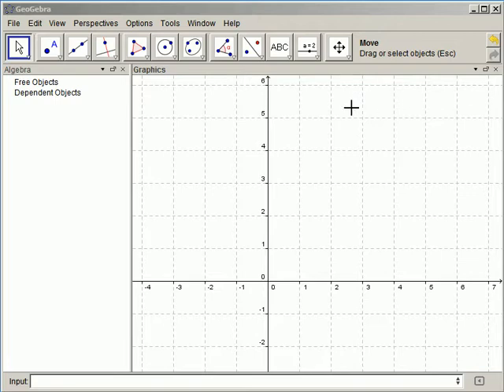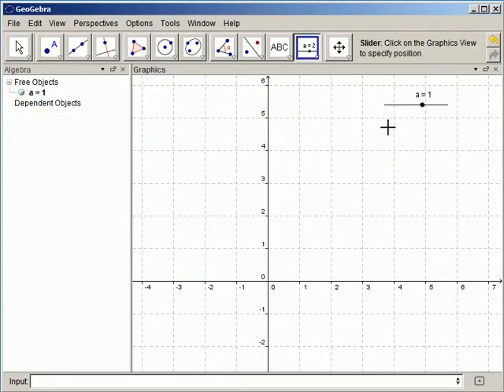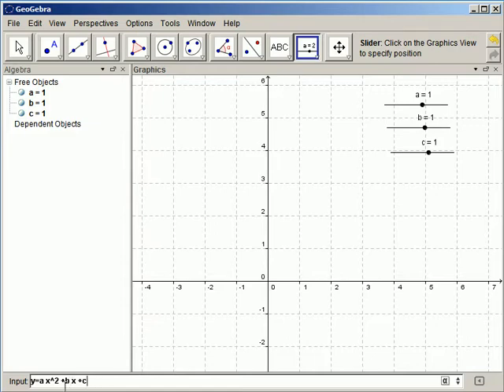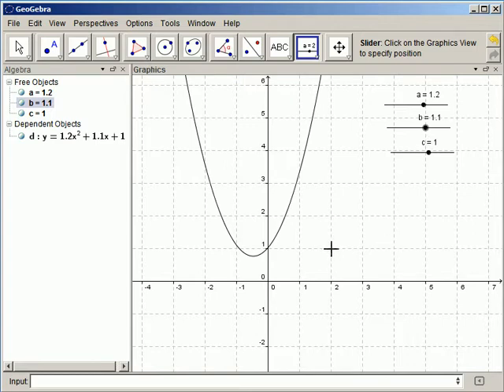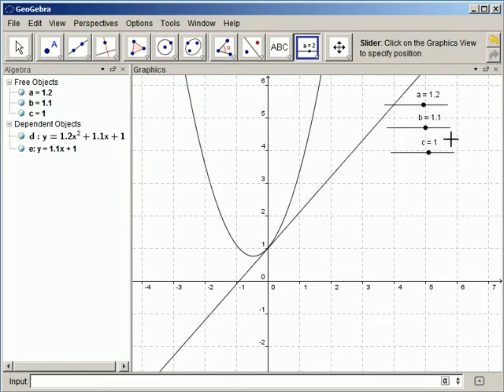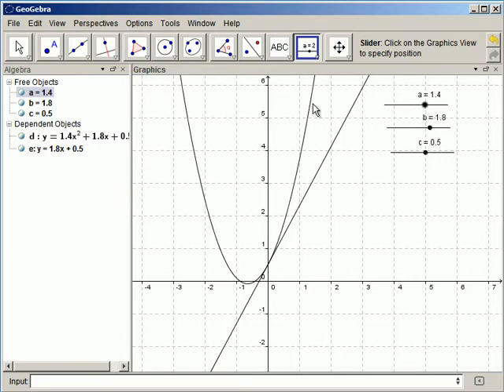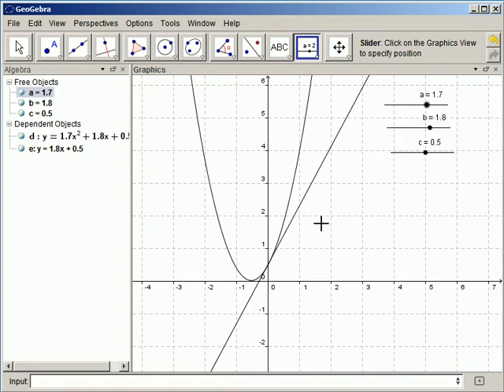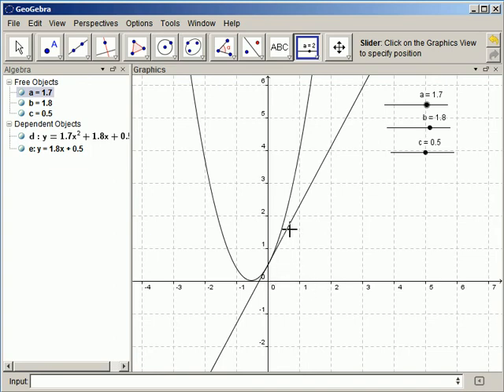Introduction to Graphing Part 5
Graphing Polynomials